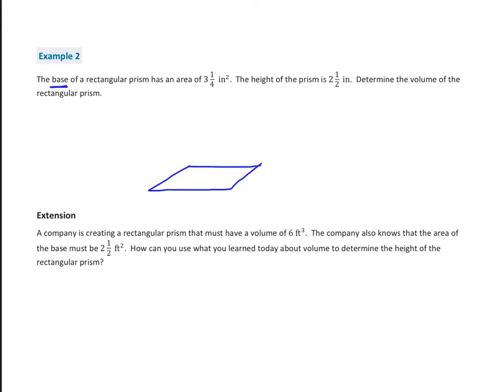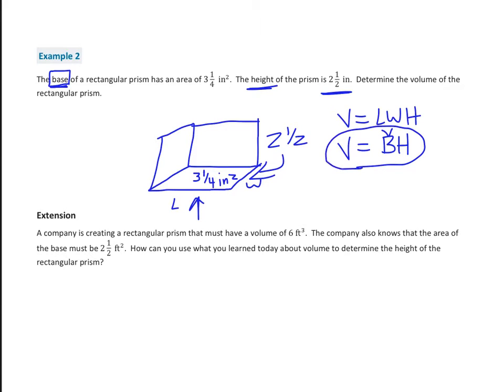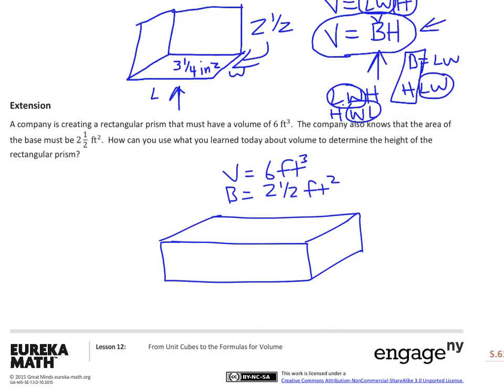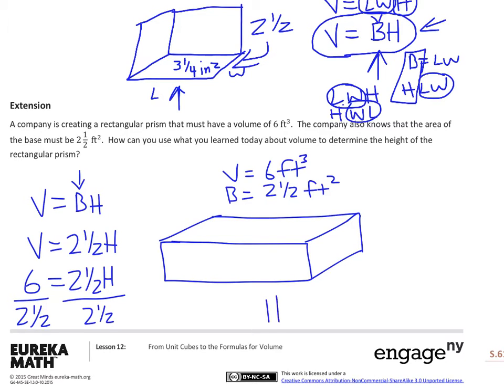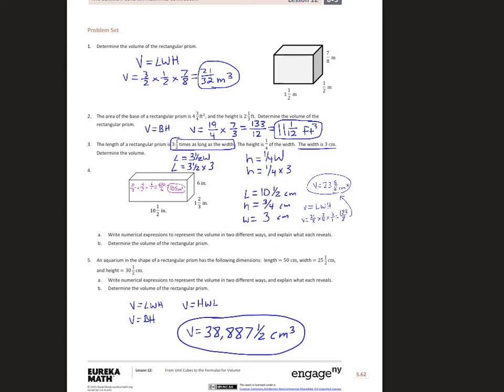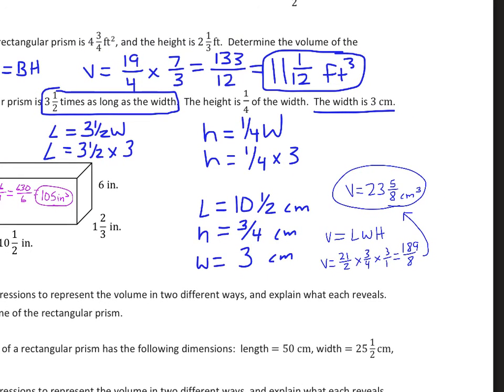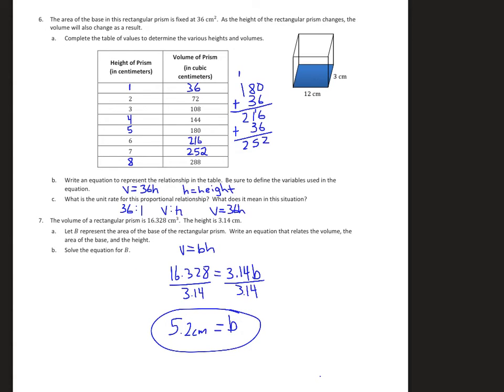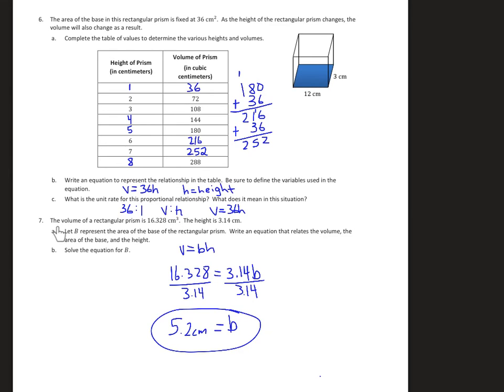G6. M5. L12